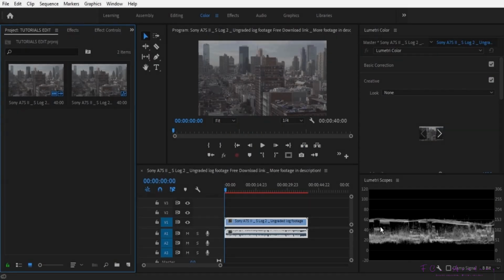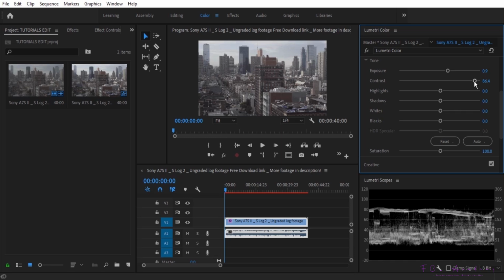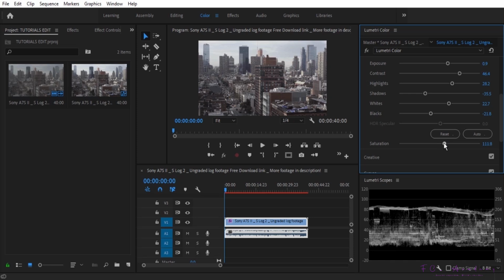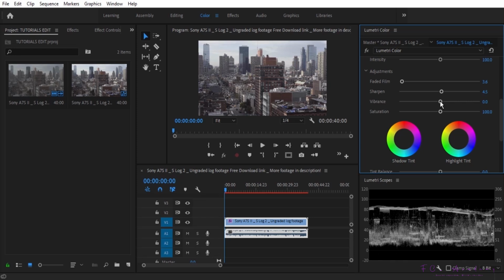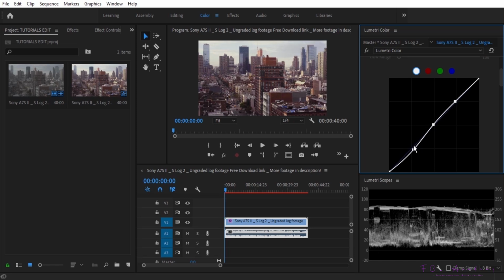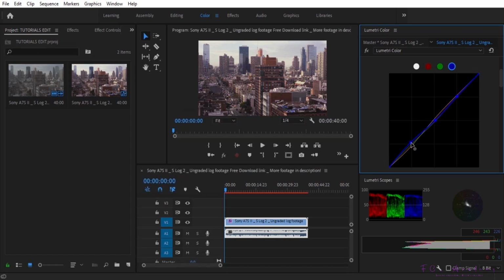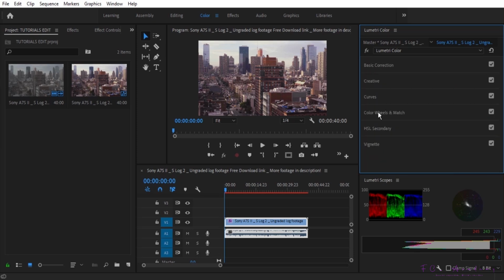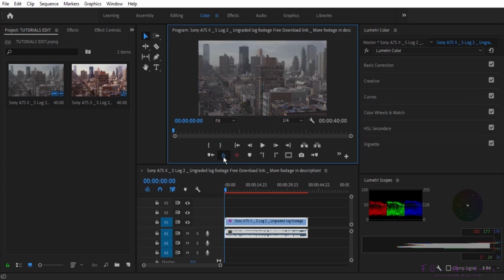Color Grade Like a Pro || Understanding the basis ( Creators Guide )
In this tutorial, I break down the fundamental concepts of color grading, perfect for beginners looking to elevate their video editing skills. You’ll learn how to use key tools like Lumetri Scopes, Parade RGB, Vectorscope YUV, and Waveform to get that cinematic look. Whether you're editing in Premiere Pro, DaVinci Resolve, or Final Cut Pro, this guide will help you understand the essential techniques.